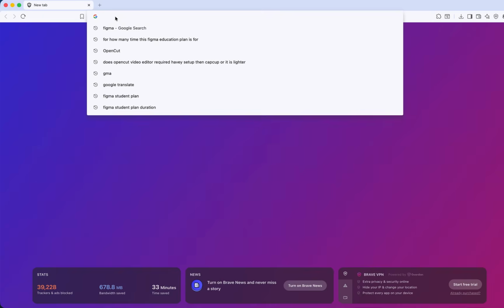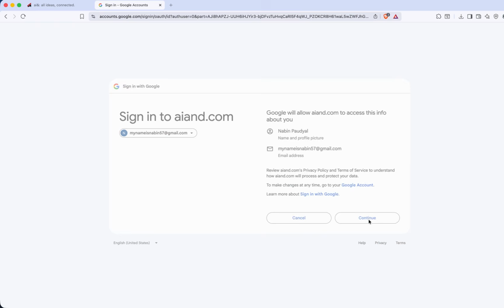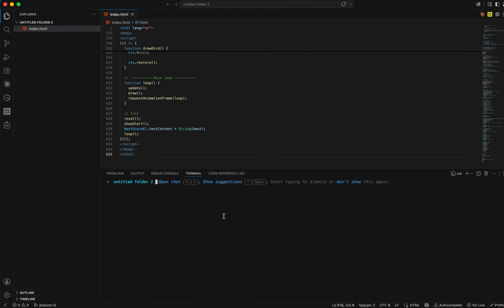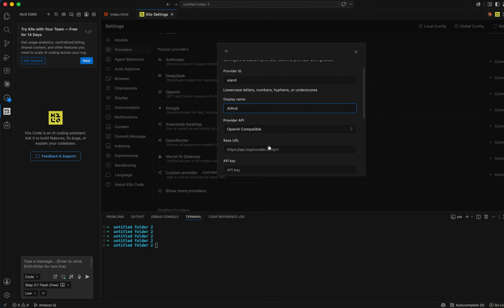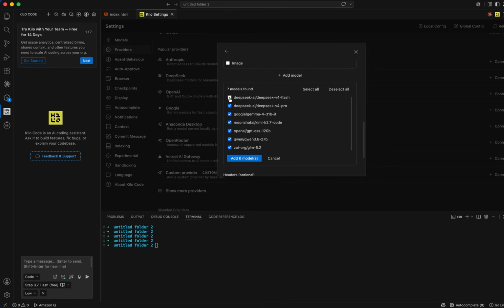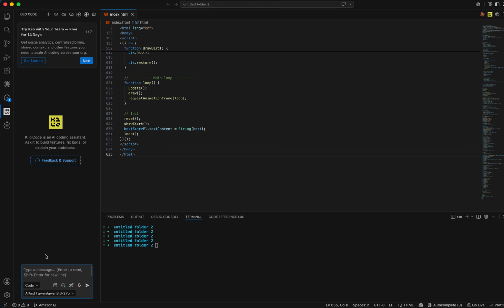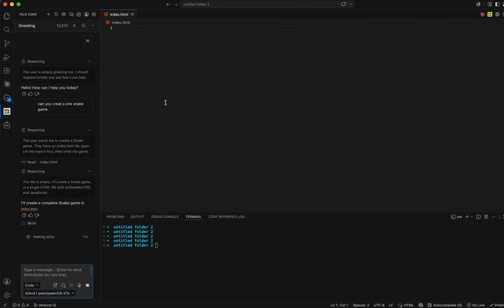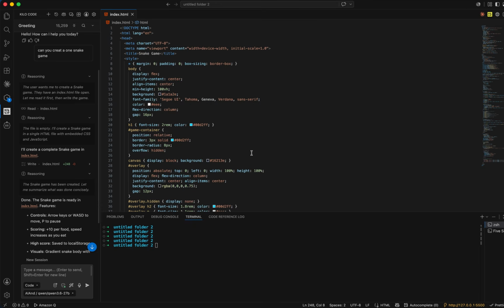Use Qwen 3.6 FREE in VS Code For a Limited Time (No Credit Card, No GPU)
Want to use Qwen 3.6 in VS Code for FREE? In this video, I'll show you exactly how to access and use Qwen 3.6 inside Visual Studio Code without a credit card or a GPU.

Qwen 3.6 is one of the latest AI coding models that can help you write code, fix bugs, explain code, generate projects, and speed up your development workflow. This setup is perfect for Flutter, Python, JavaScript, TypeScript, React, Node.js, and many other programming languages.

🚀 In this video you'll learn:
• How to access Qwen 3.6 for free
• How to use Qwen 3.6 in VS Code
• Complete setup step by step
• AI code generation and debugging
• Best way to use Qwen 3.6 for coding